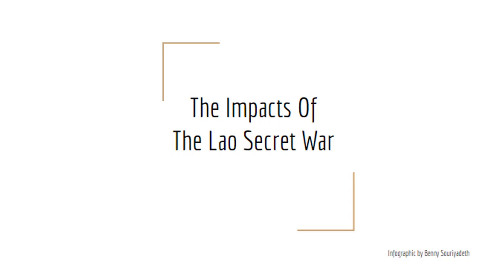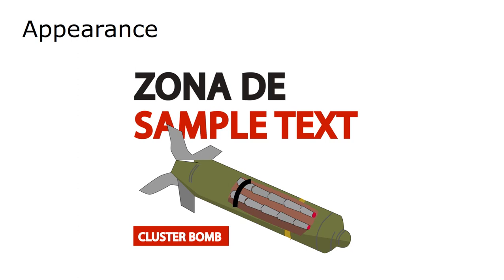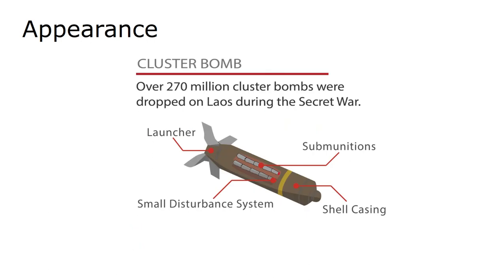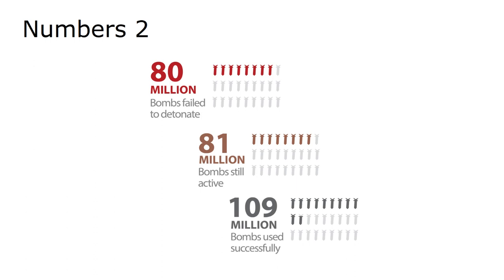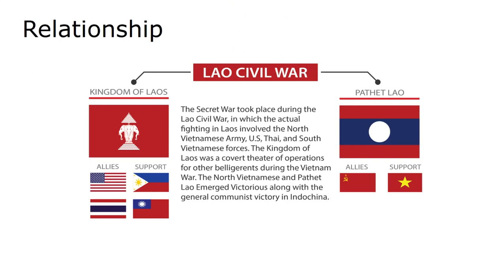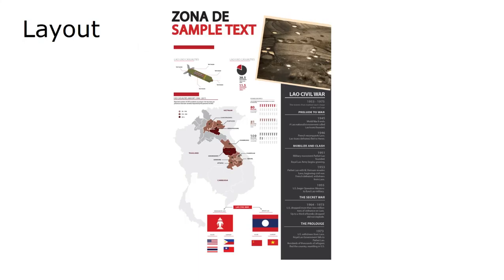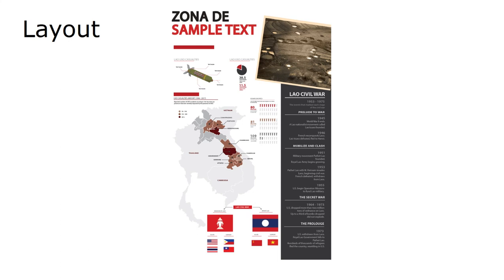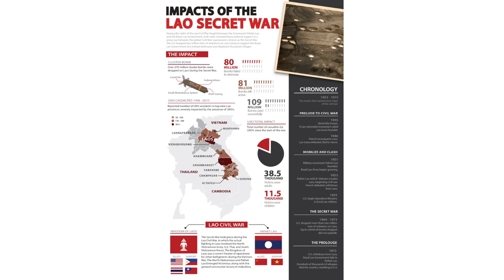INFO 362 Benny Souriyadeth Infographic Final Video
UW Info 362 Final Video process and creation of the Infographic: The impacts of the Lao Secret War.

Made by Benny Souriyadeth